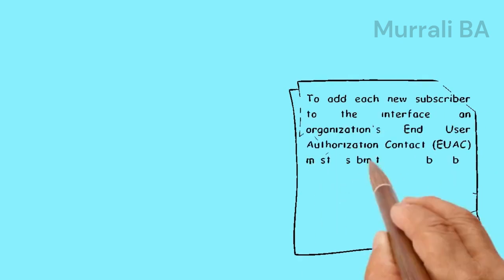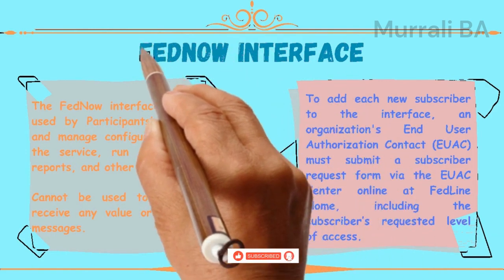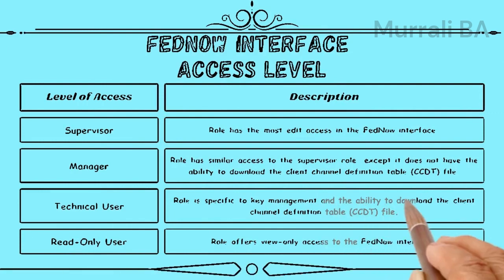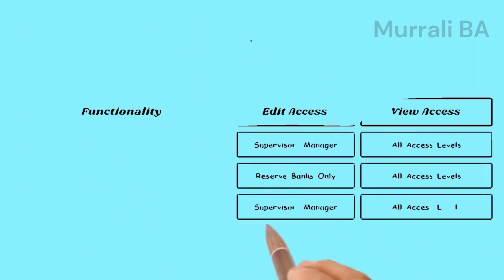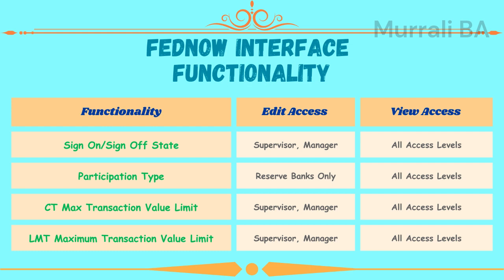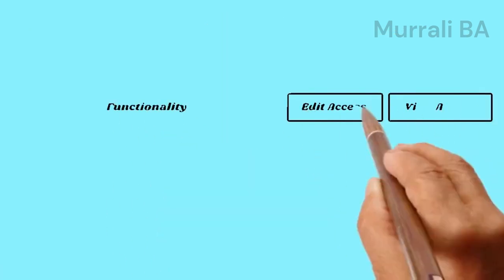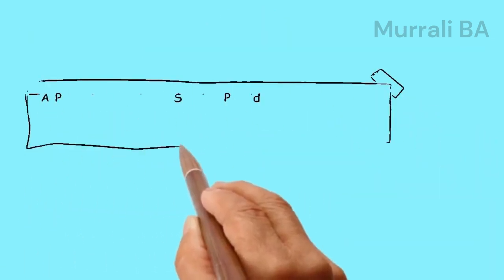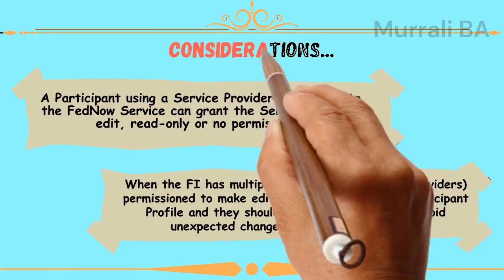FedNow Interface | Profile maintenance by a Banks using UI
This is a place where most of the controls of a bank's profile is being monitored and maintained.